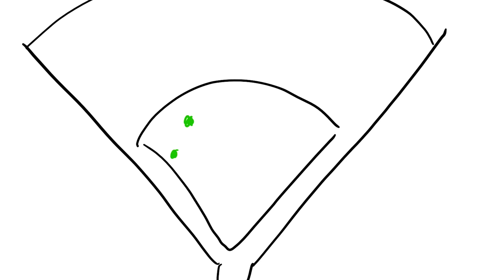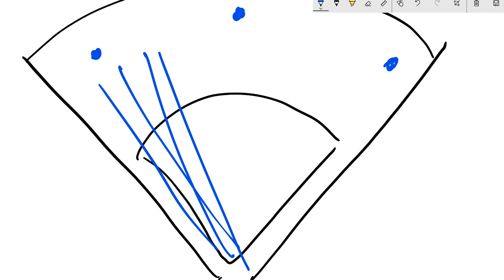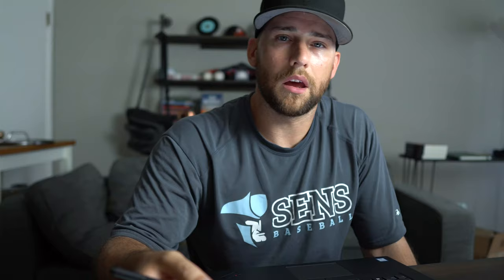Should You Shift in Youth Baseball?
Many coaches and players try to shift their infield and outfielders after an opposing player hits a ball hard. Is this a good idea? Learn the answer in this video.